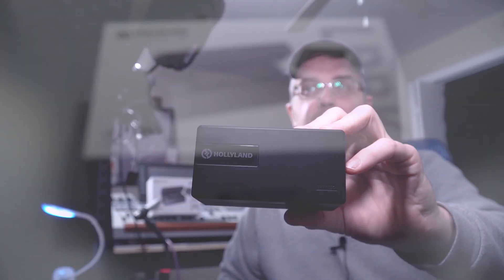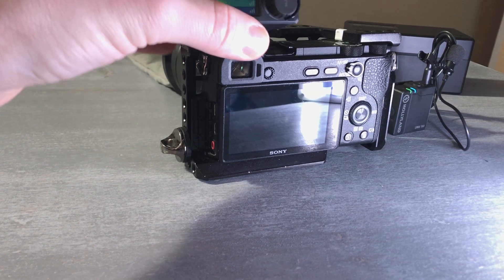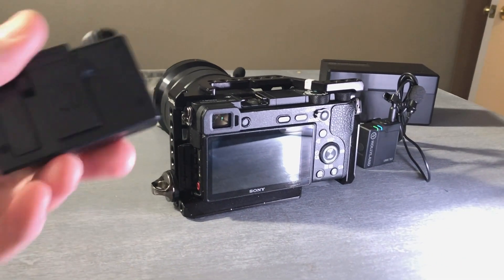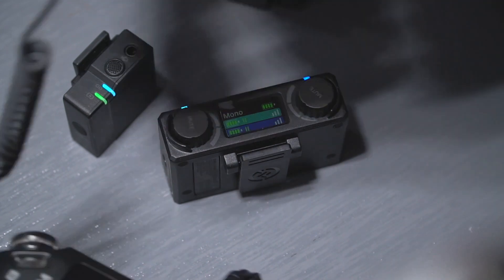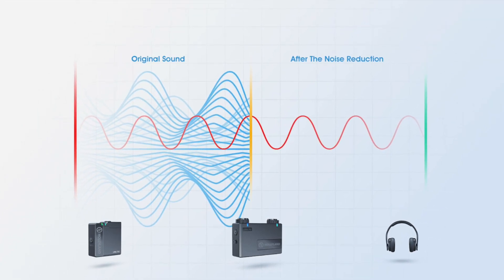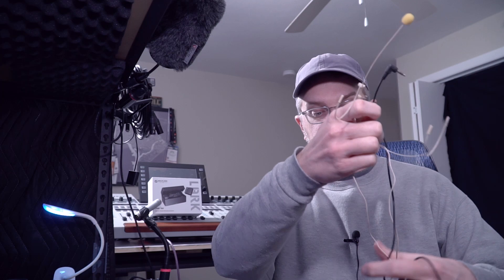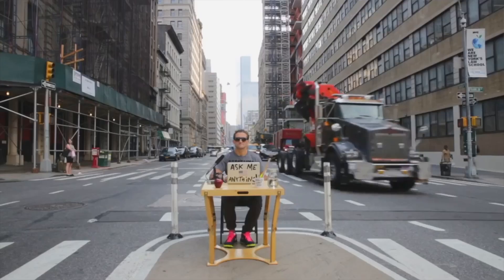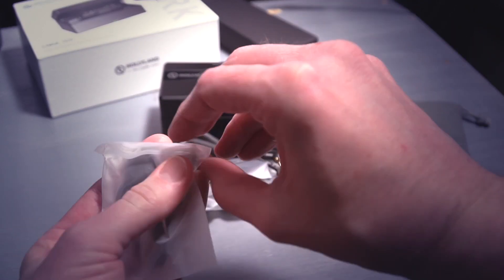Two Channel Wireless On Camera Rechargeable Lav Mic System | LARK 150 by Hollyland Tech Review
The Hollyland Tech LARK 150 two channel 2.4 GHz ultra compact rechargeable wireless microphone system is here. Designed for video on the go, Vloggers, YouTubers and anyone else who doesn't have an audio crew along for the shoot. It's a 2.4 GHz system with a case that charges the kit on the go.

In this first look we go through all of the features & talk about first impressions. The entire video was recorded using the LARK 150, with minimal adjustment in editing to bring the level up for YouTube. As this was the designed use for these, hopefully it's a pretty accurate representation of what you can expect for results. Please excuse my spare-bedroom sounding environment, but I did shoot this in a spare-bedroom, so thee you go.

Leave any questions you have here on the video & I'll do my best to get you answers.

LARK 150

LARK 150 on B&H